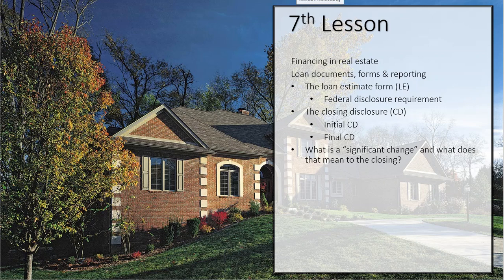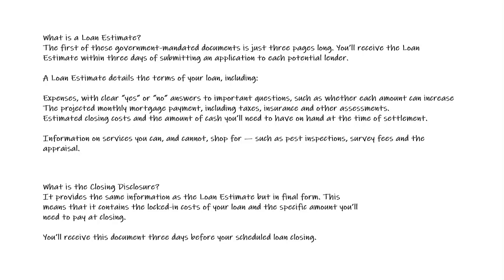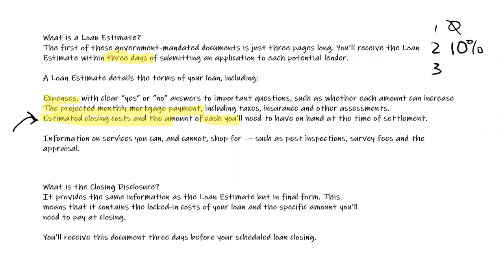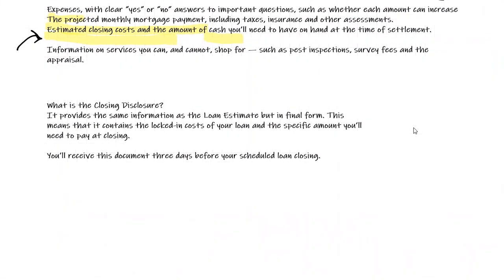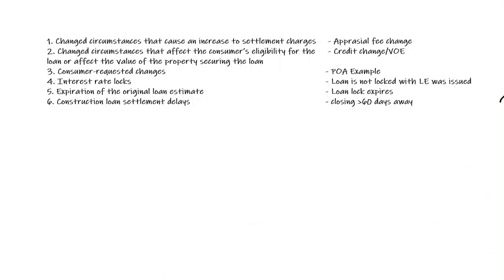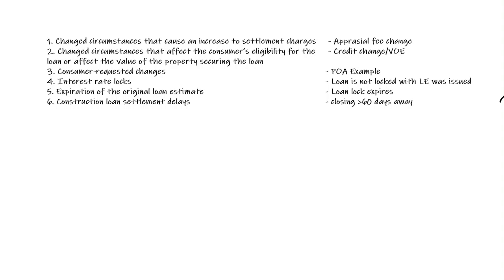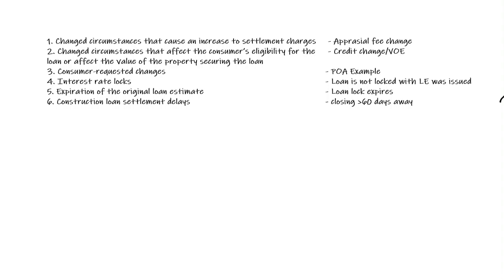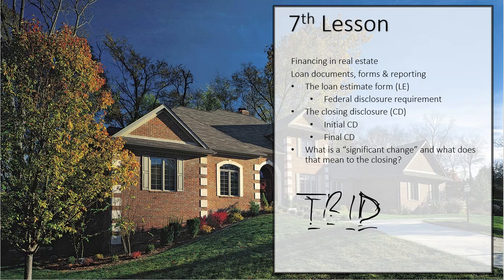30 Hour Post Licensing Course